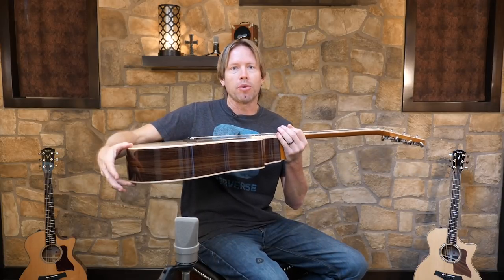Acoustic Guitar Body Shapes | Grand Auditorium vs. Grand Concert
Taylor Product Specialist Marc Seal sat down to demonstrate the difference between two of the most popular Taylor Guitars acoustic body shapes: the Grand Auditorium and the Grand Concert. The shape of a guitar helps define not just the sound of the instrument but the way it feels in your hands, each offering a unique playing experience and musical character. Head to the Taylor Holiday Gift guide to learn more.